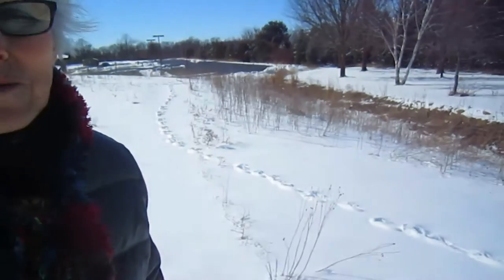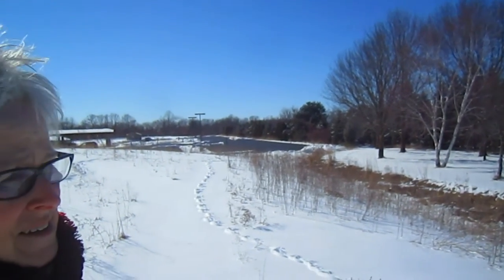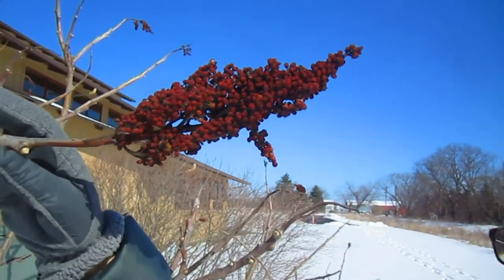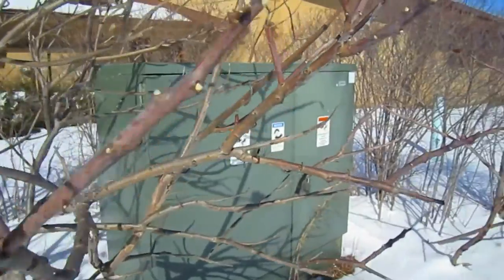Winter Prairie Garden - Wisconsin Garden Video Blog 753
- - - Today we’re visiting the winter prairie garden at Redeemer United Church of Christ in Sussex, Wisconsin.  January and February have been most unusual this year.  We’ve had no measurable snowfall here in South East Wisconsin until a couple of days ago. We just got hit with 7-24” depending upon how close or far away you lived from the shores of Lake Michigan.  The prairie gardens in Sussex are about 30 miles west of Lake Michigan, so they received even less.  Because of the lack of snow this winter we felt today was our best chance to record the winter prairie as temperatures are expected to again reach the mid to high 40’s.  For many native plants most of the real activity is still going on deep underground and what remains above ground offer vital food sources for a variety of animals.  While these prairie gardens are still being refined, we commend the persistent efforts of Rick and Nancy Vollbrecht and their team of volunteers in furthering their ecological mission on behalf of this beautiful native environment